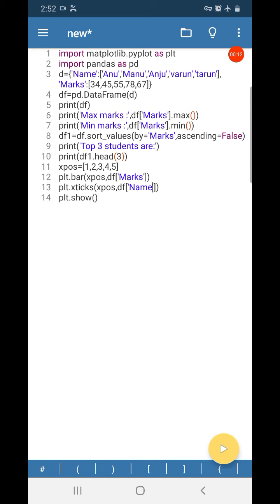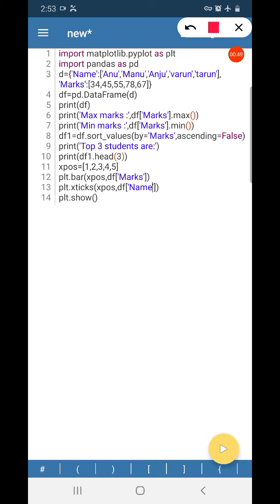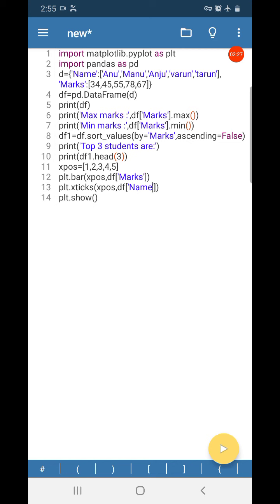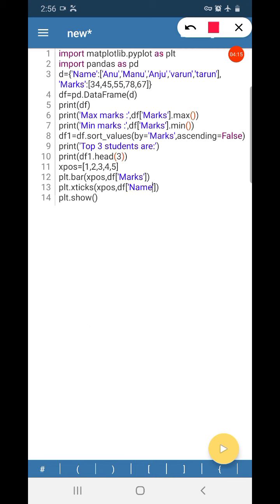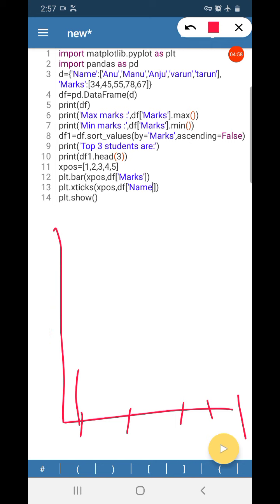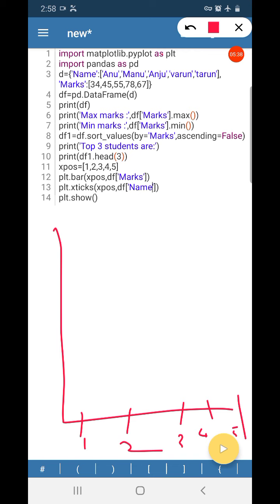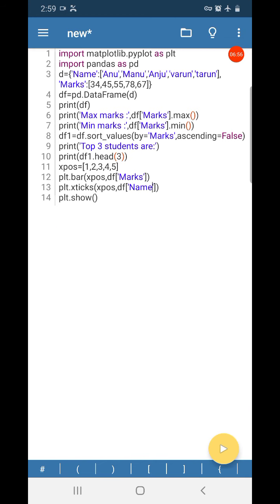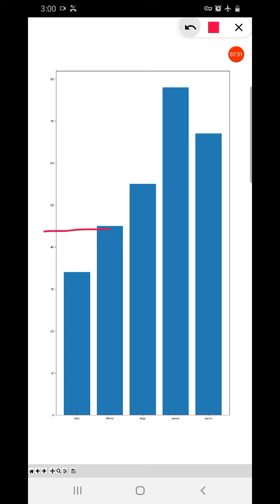Mark Analysis and visualization